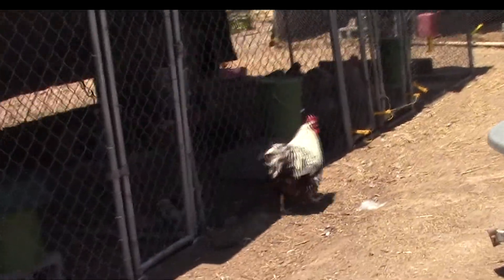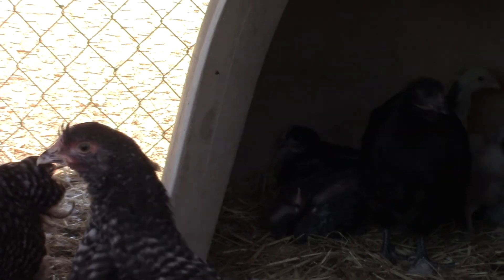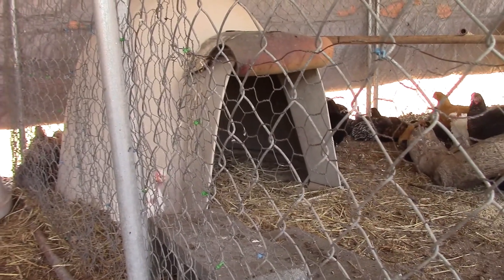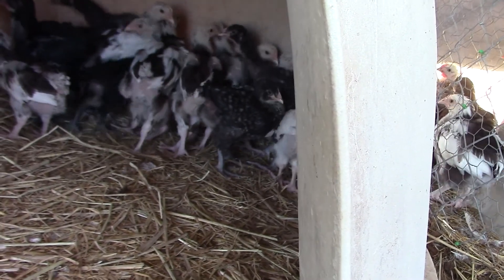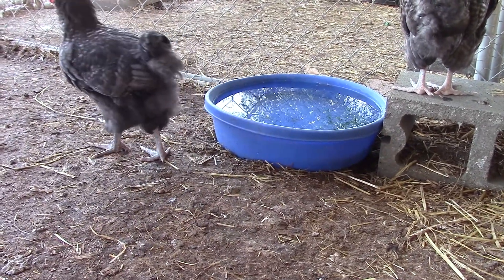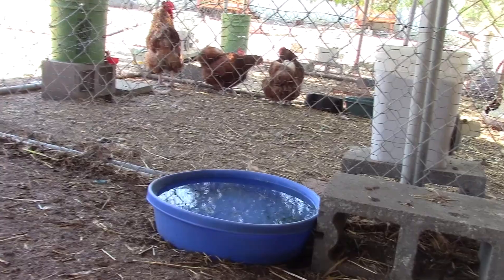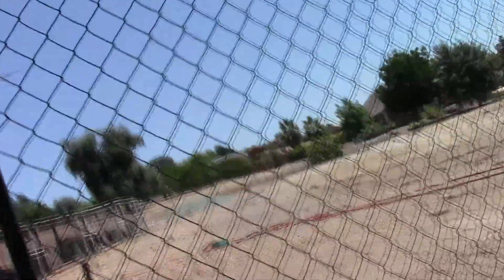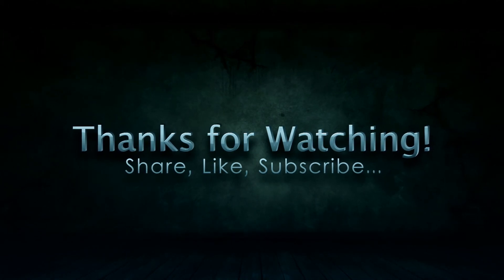Lav Split grow out questions, and the rest of the grow outs 7-2020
Here is mostly the grow outs, but also a couple roosters